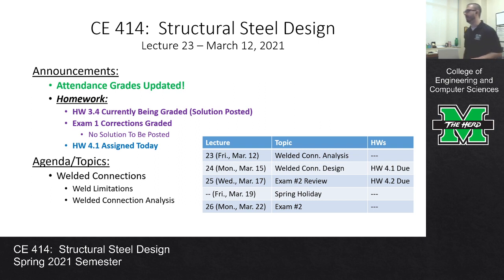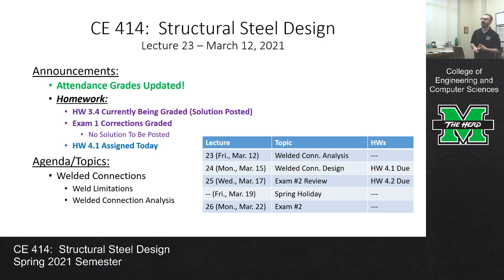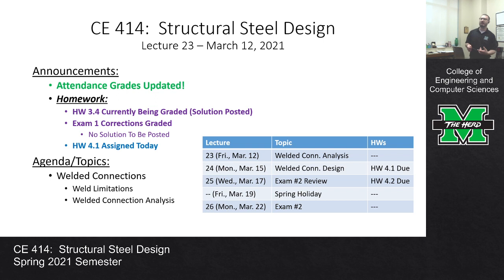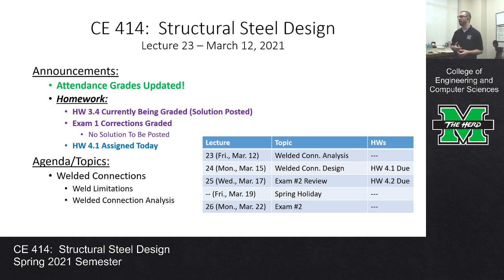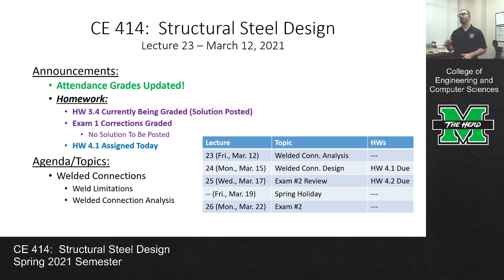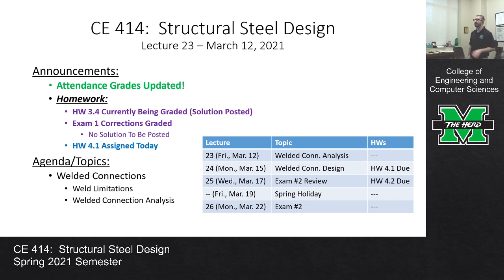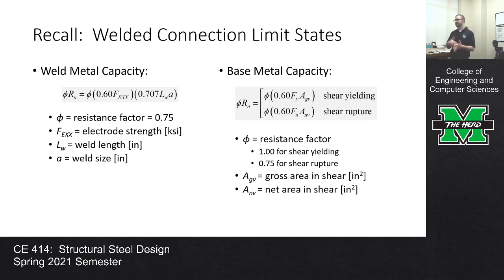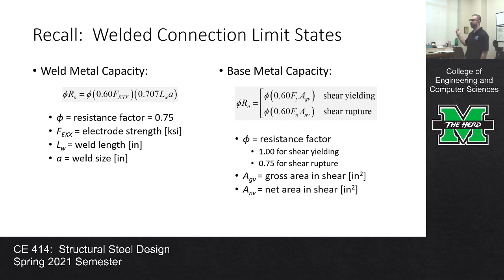CE 414 Lecture 23: Welded Connection Analysis (2021.03.12)